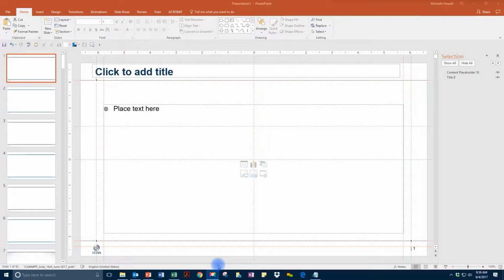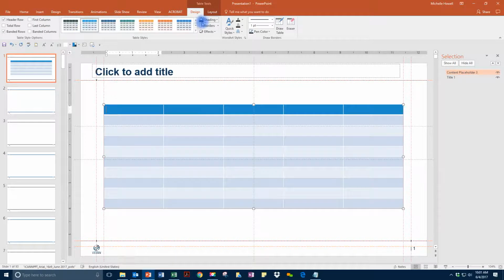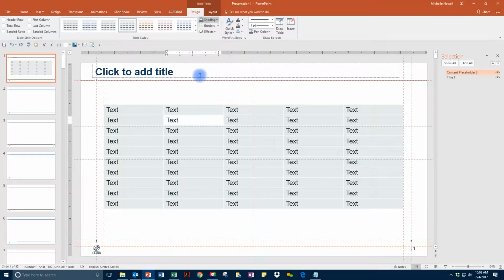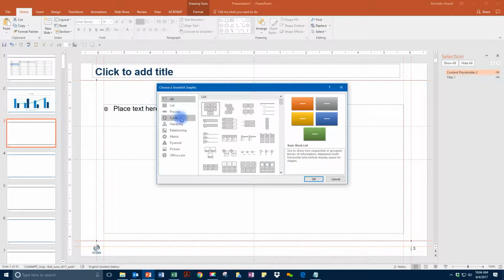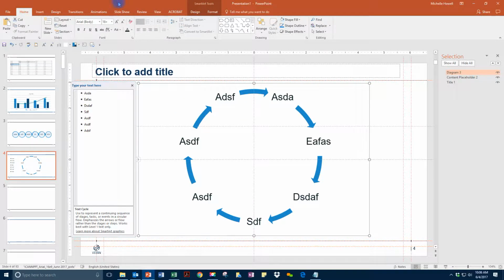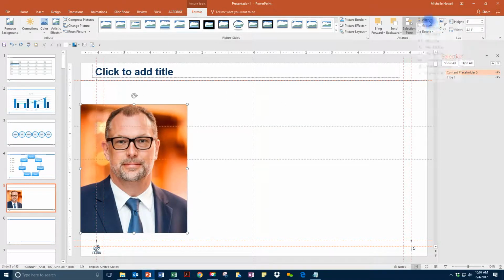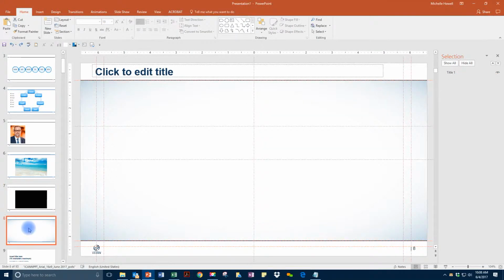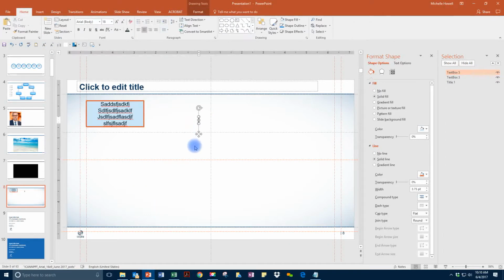Adding Content to Slides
Learn about the different kinds of content you can use in your presentation – how to add components through icons, create text boxes, and create and format tables.